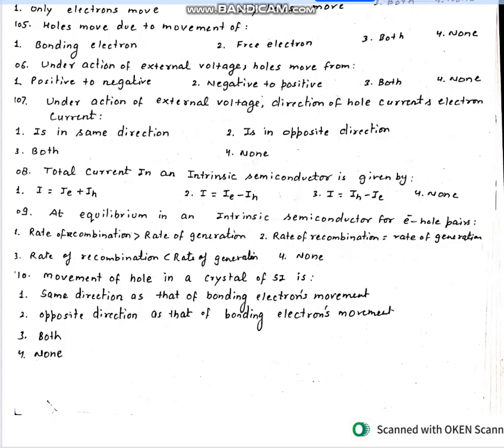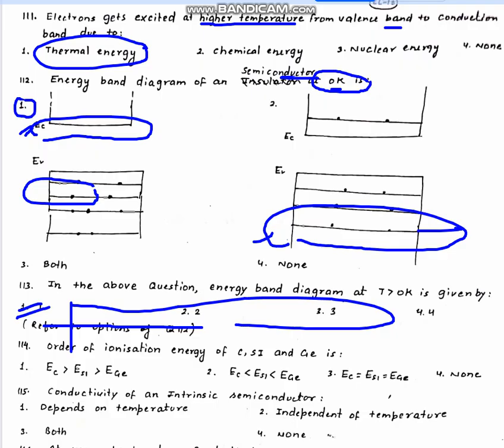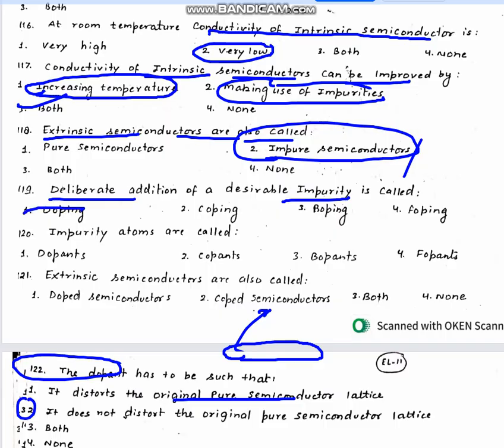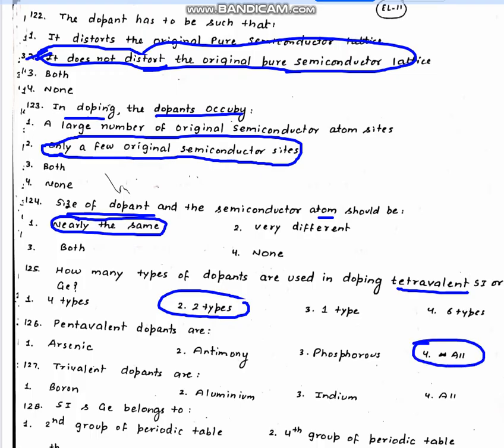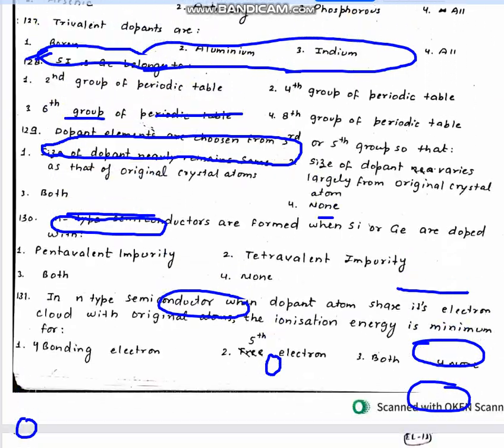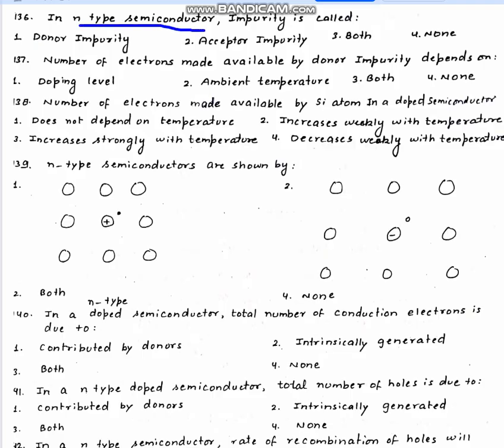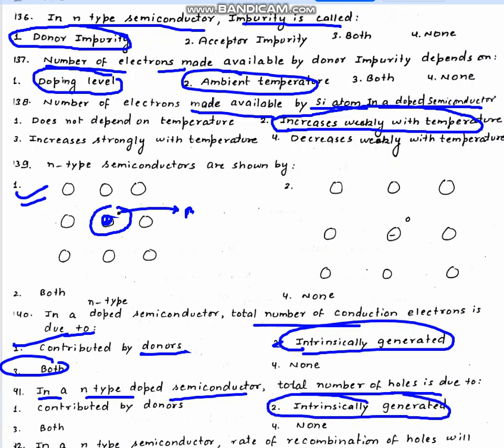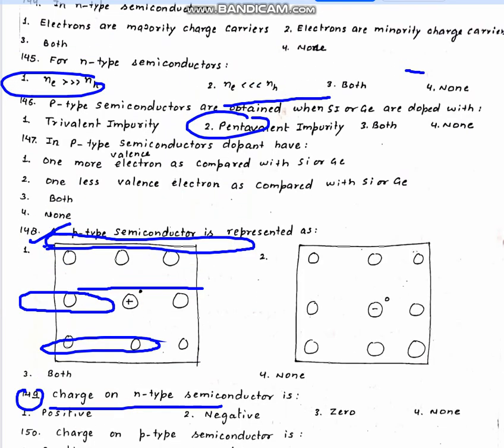intrinsic & extrinsic sc-ncert line to line-acharya vishvendra